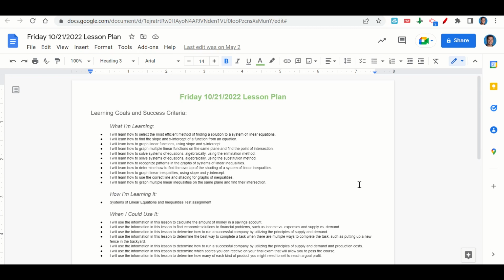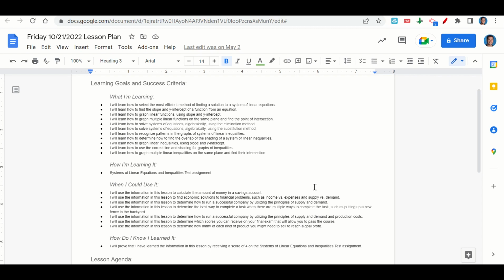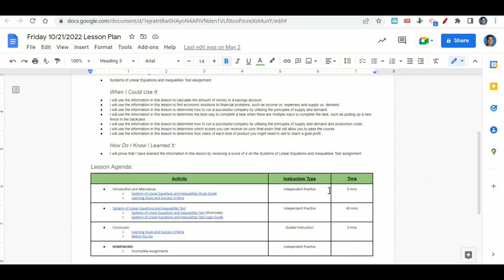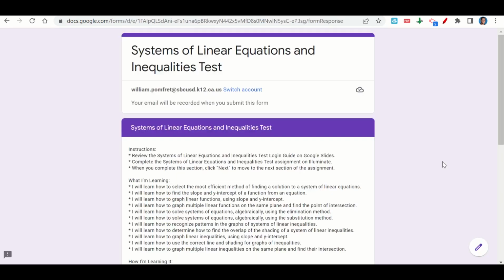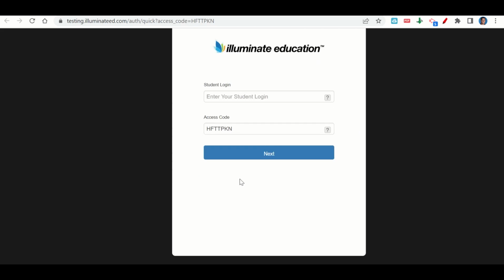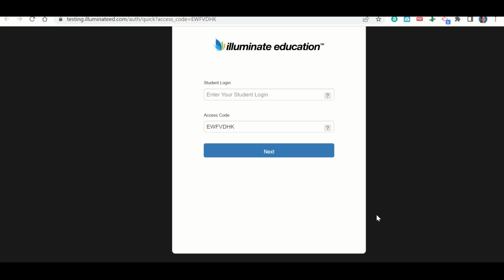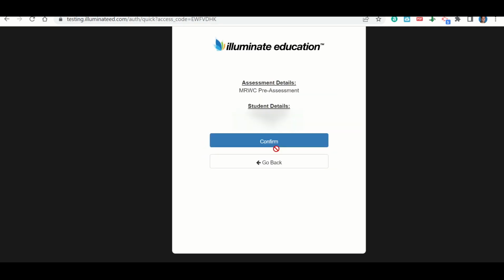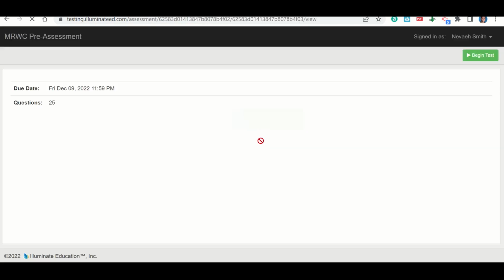10/21/2022 Systems of Linear Equations and Inequalities Test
0:00 Agenda and Learning Goals
2:26 Systems of Linear Equations and Inequalities Test

Instructions:
* Review the Systems of Linear Equations and Inequalities Test Login Guide on Google Slides.
* Complete the Systems of Linear Equations and Inequalities Test assignment on Illuminate.

What I’m Learning:
* I will learn how to recognize patterns in the graphs of systems of linear inequalities.
* I will learn how to determine how to find the overlap of the shading of a system of linear inequalities.

How I’m Learning It:
* Systems of Linear Equations and Inequalities Test assignment

When I Could Use It:
* I will use the information in this lesson to determine how to run a successful company by utilizing the principles of supply and demand.
* I will use the information in this lesson to determine how to run a successful company by utilizing the principles of supply and demand and production costs.

How Do I Know I Learned It:
* I will prove that I have learned the information in this lesson by receiving a score of 4 on the Systems of Linear Equations and Inequalities Test assignment.